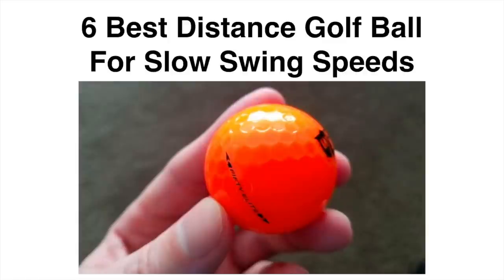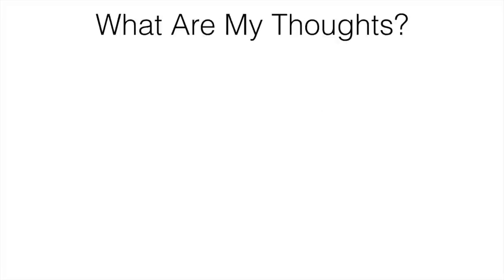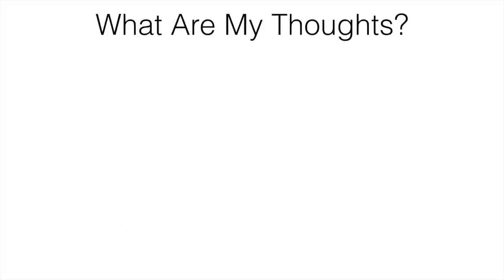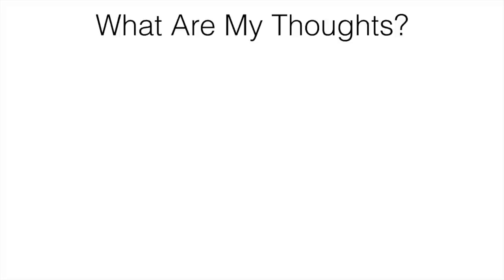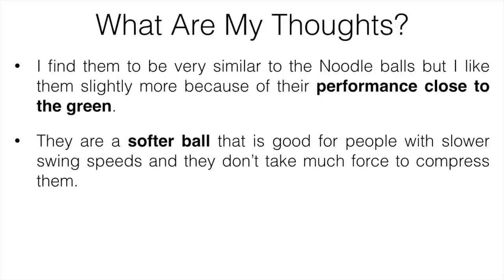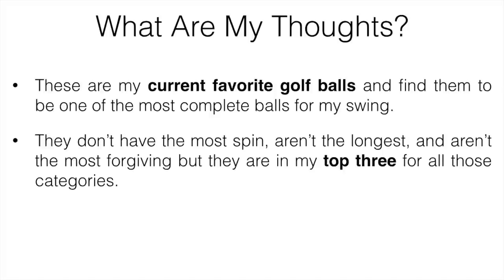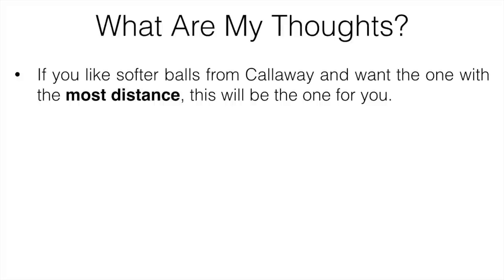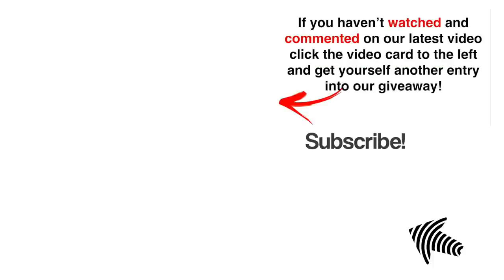✅ 6 BEST DISTANCE GOLF BALLS FOR SLOW SWING SPEEDS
This video will be talking about the best golf balls for people with slower swing speeds.

We'll be doing a gear giveaway every 5000 subscribers and if you want to enter all you have to do is the following:
2. Like This Video.

Picking the right golf ball for your swing speed is one of the easier ways to improve your scores. It’s not going to magically fix your game but it’s something that should lower your scores by a few strokes. In this post, I’m going to be talking about the best golf balls for people with slower swing speeds.

Here are the best golf balls for slower swing speeds:
Callaway ERC Soft
Srixon Soft Feel
Wilson Fifty Elite
Noodle Long And Soft
Bridgestone e12 Soft
Titleist Tour Soft

It’s hard to say which one will give you the most distance because everyone’s swing is slightly different. All of them are great golf balls though so you can’t go wrong with any of them. The best thing to do is give them a try and see for yourself what you have the best results with. Continue reading for the full details of each ball and why they’re good for slower swing speeds.

Welcome to Out Of Bounds Golf. My name is Jon and I'm just an average golfer making videos on the internet. What you'll see here are videos on different golf products and we'll be trying to figure out what works the best for the average hacker.

We'll be doing product reviews, comparisons between two similar products, the best gear for different types of players, and maybe we'll just play a round of golf.

I've been playing golf on and off for a number of years now but have become a lot more consistent over the past couple of seasons. Not long ago I was shooting somewhere around 100 and playing "out of bounds" golf way too often.

I've consistently broken 90 now and am working on breaking the 80 mark. My best round to date was 84 on a par 72 and my best 9 holes were 4 over.